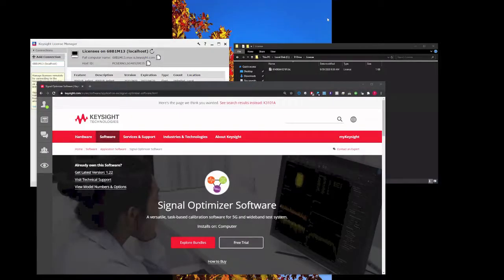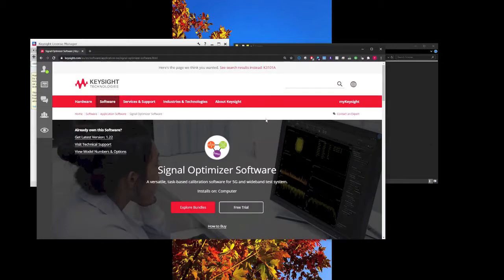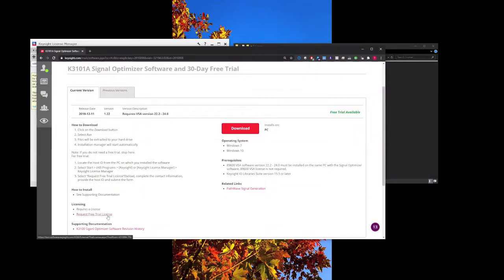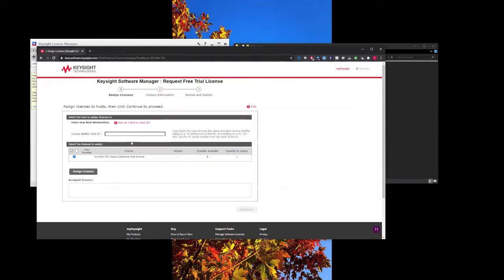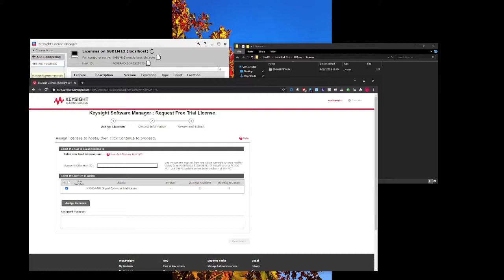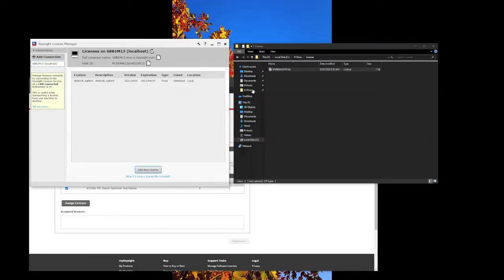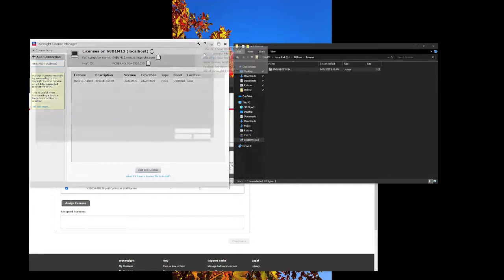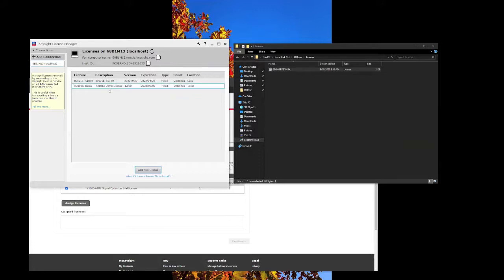Keysight Software License Request & Installation.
A quick guide on how to request temporary/30days temporary license from Keysight's website and recommended license installation process.

*Most of the software have 30days trial from Keysight's website.